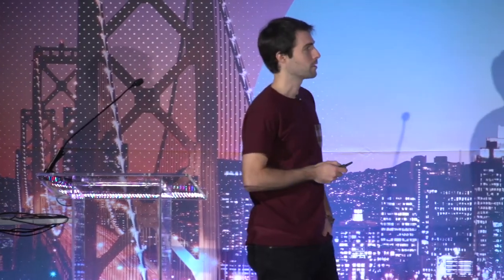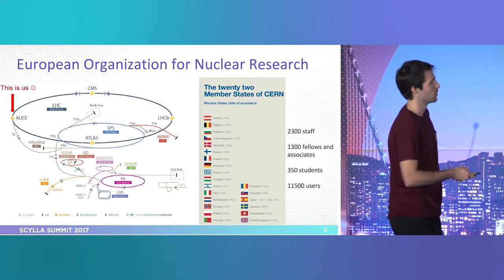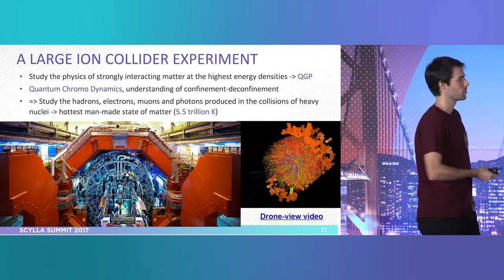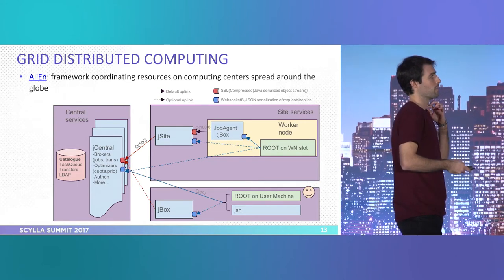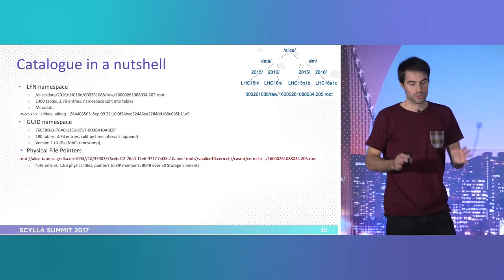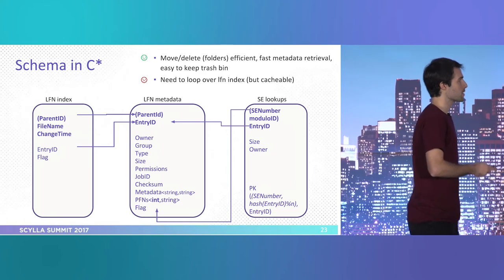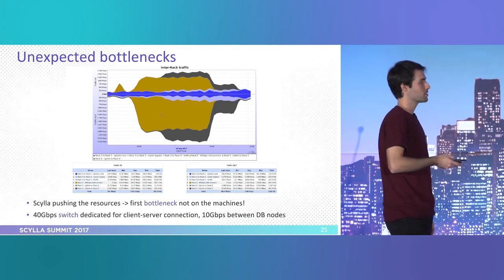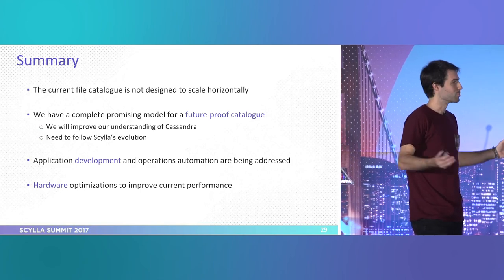Scylla Summit 2017: A Future-Proof Global File Catalogue for the ALICE Experiment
CERN discusses the ALICE experiment and improving the performance and scalability of their main database. This talk shows the process and details of their migration to Apache Cassandra/Scylla.